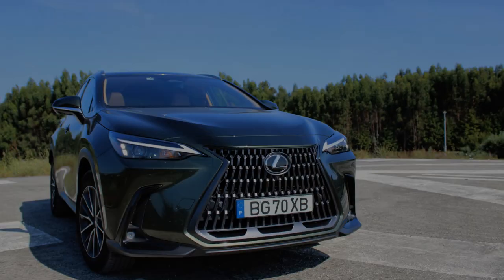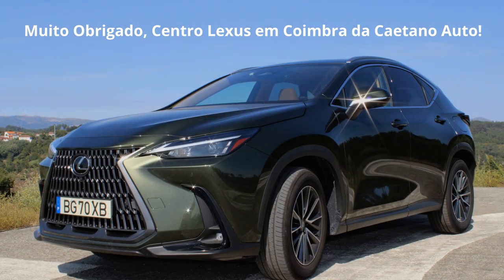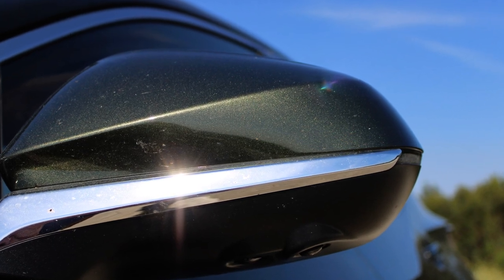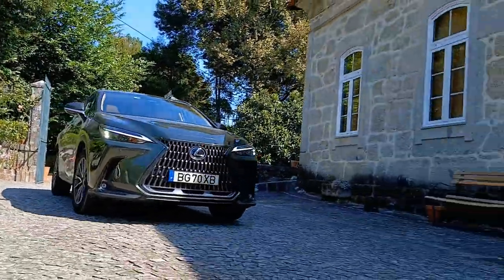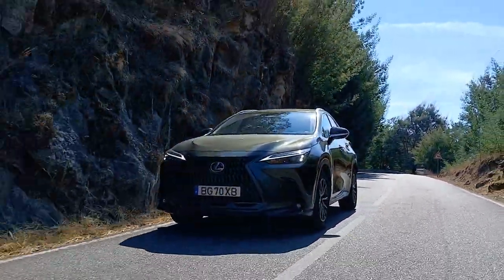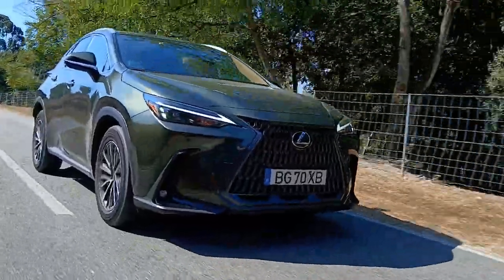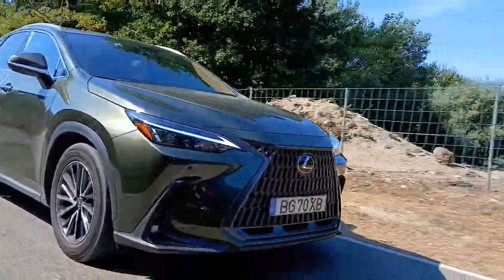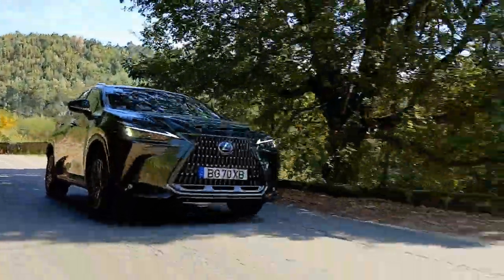Rei of Sunshine! Colin LOVES the Lexus NH450X - A Brilliant Rival to BMW & Mercedes Luxury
We are very grateful to @CaetanoAuto who loaned us this beauty! Go see them at Centro Lexus in Coimbra of Caetano Auto